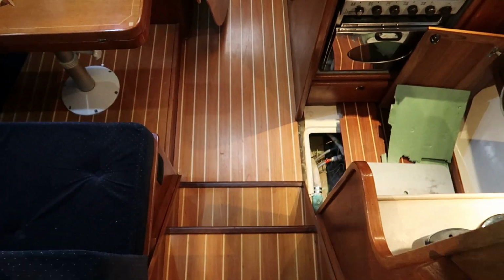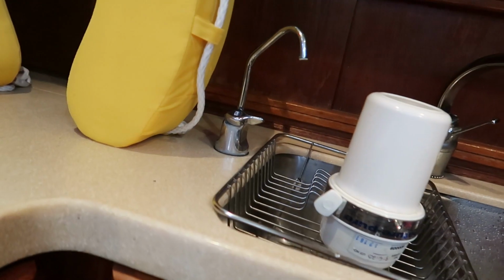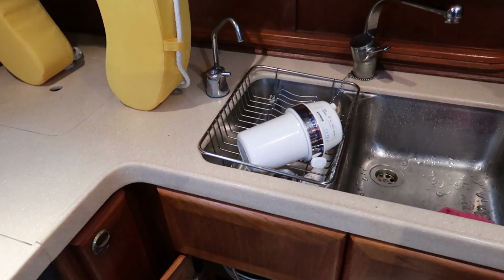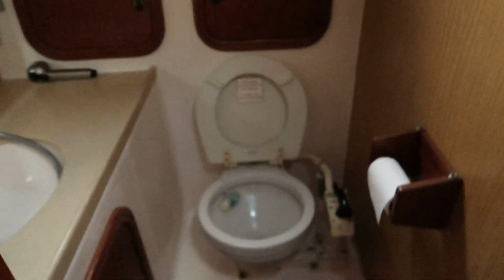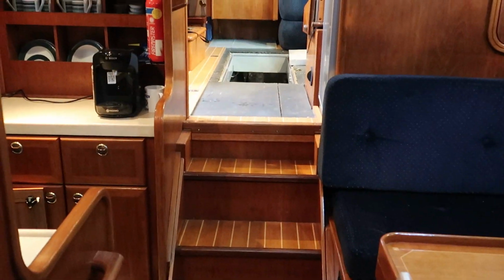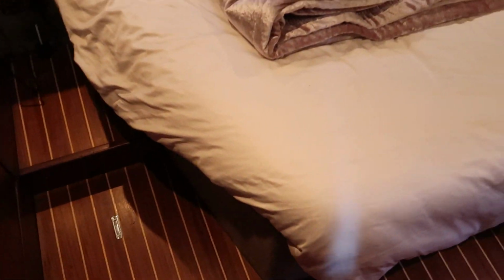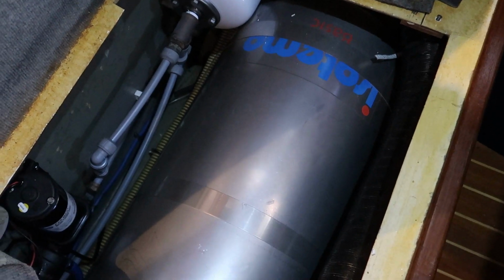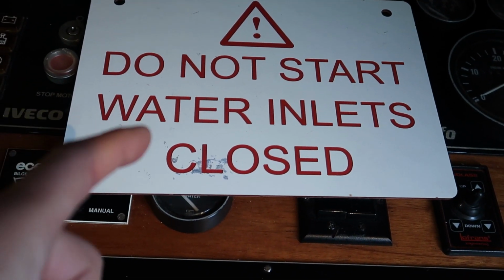Winterising!!! Its That Time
Today we are onboard our Aquastar 118 to drain down the water system getting ready for winter as it is fast approaching us. This is a quick rundown of what we do. Also don't forget to check your antifreeze Levels.
Many more videos to come and lots of new content is currently in the making.

Recording Equipment used in my videos:
Canon GX7 Camera
Iphone 14 Pro
Canon HG-100TBR Tripod grip